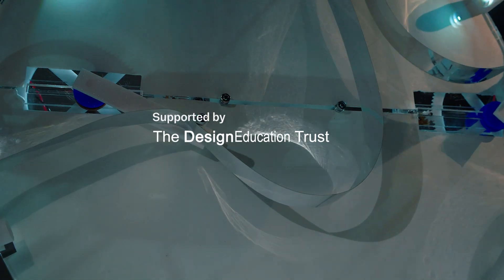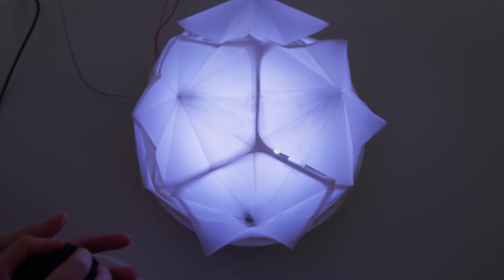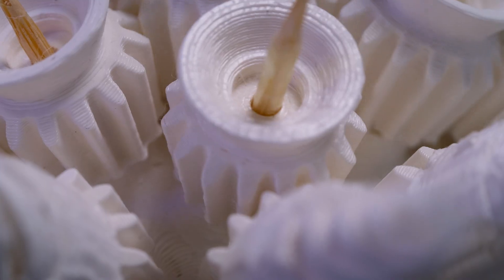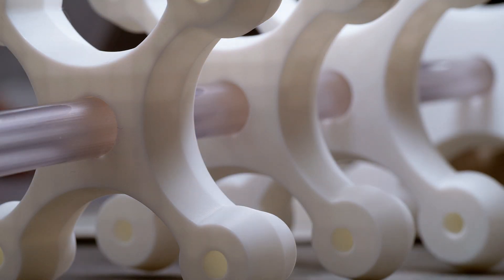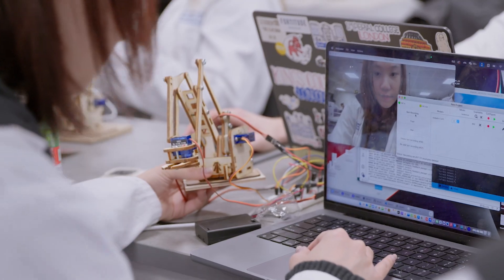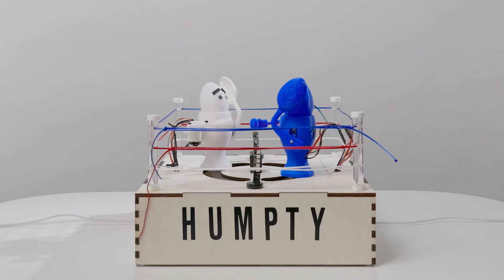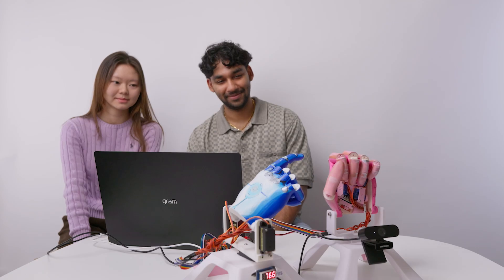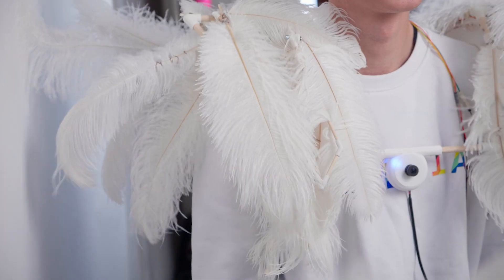Cyber Physical Systems – IDE 2024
Watch creativity and engineering come together in our latest showcase. Explore inspiring projects from the Cyber Physical Systems course!

25 teams from our joint Innovation Design Engineering (IDE) program with the Royal College of Art, plus international guests from Pratt Institute (New York) and Keio University (Tokyo), came together to create interactive machines that respond dynamically using computer vision and machine learning – all within an intense six-week period.

Technical complexity was a key requirement, but the functional output remained open-ended. The results demonstrate a dynamic fusion of creativity, mechanical systems, coding, and machine learning—essential skills for tackling some of today’s innovation challenges.

For the third year running, the project has been generously supported by Alec Robertson and the Design Education Trust It was led by Dr Becky Stewart, alongside Andy Brand, Charlotte Slingsby, and Prof. Peter Childs, with additional support from exceptional IDE2 tutors. Special thanks to the Imperial Digital Media Lab for videography.

About Dyson School of Design Engineering:

The Dyson School of Design Engineering is the 10th and newest engineering department at Imperial College London. It was founded in 2014 and assisted by a generous donation from the James Dyson Foundation. Our goal is to fuse together design thinking, engineering knowledge and practice, to foster a culture of innovation and enterprise, to help solve global problems with emphasis on sustainability, entrepreneurship, and societal impact.